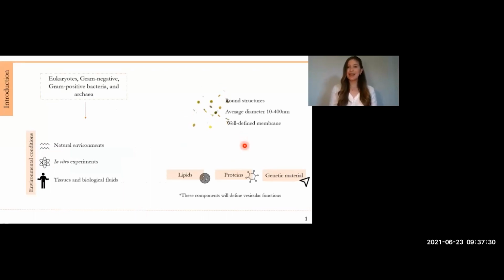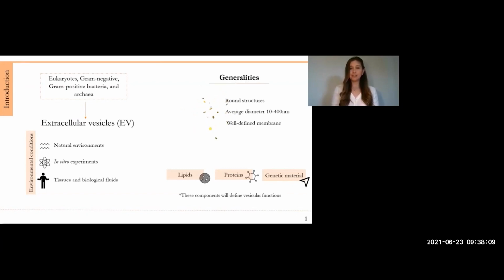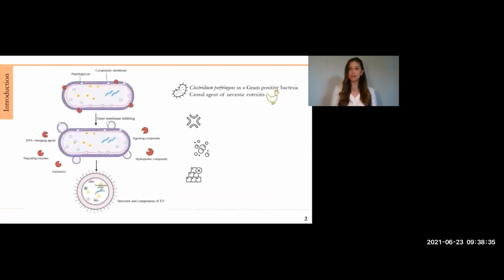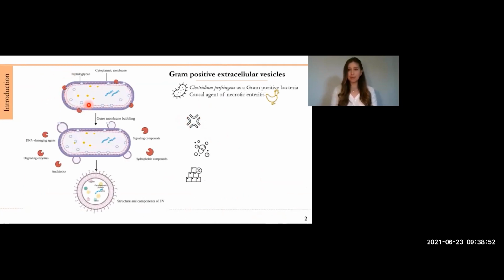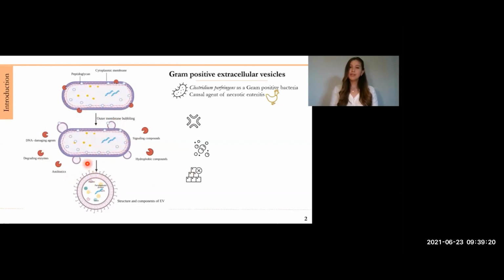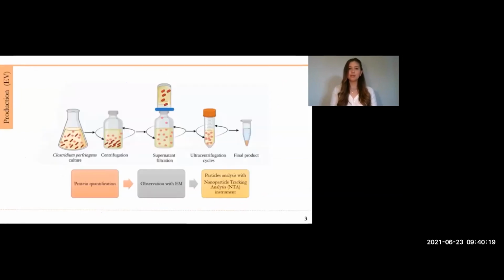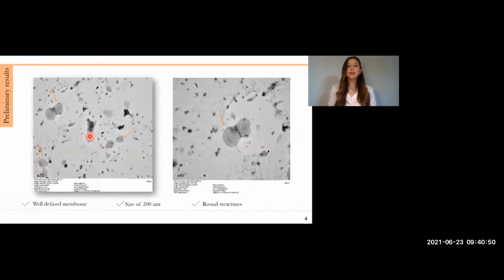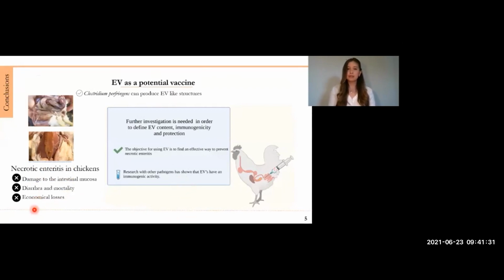Extracellular membrane vesicles from C. perfringens as a vaccine strategy in chickens against NE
Laura Guerrero from the University of Montreal talked the potential of the extracellular membrane vesicles from Clostridium perfringens as a vaccine strategy in chickens against necrotic enteritis.

Presented at the 2021 Canadian Poultry Research Forum, June 23, 2021.